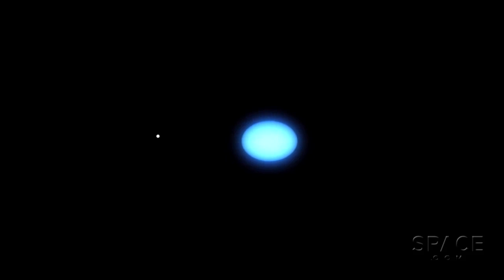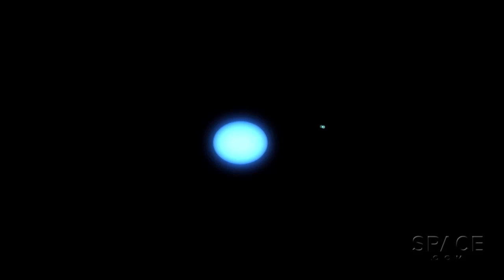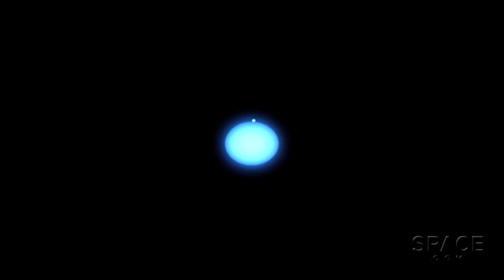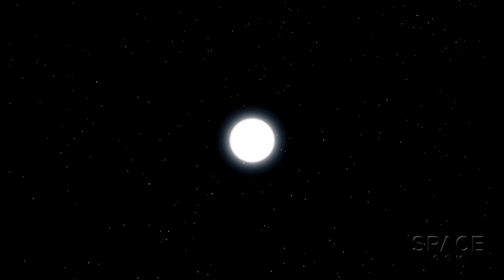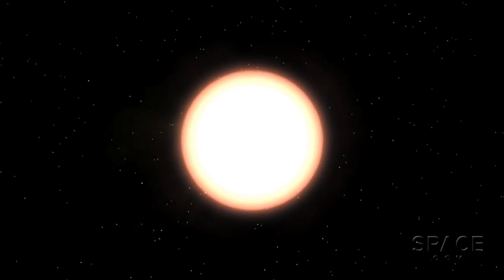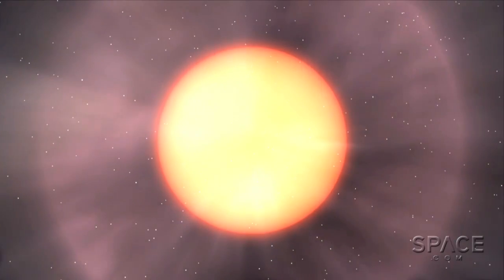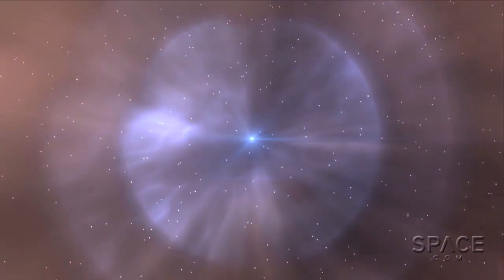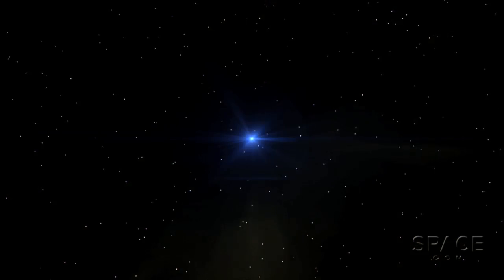Hot Huge Stars Are Couples in Trouble | Video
Vampire stars can kill their partners. Pairs of brilliant blue Type "O" stars, a million times brighter than our Sun, disrupt the Galaxy when they swipe one another's hydrogen, merge, and explode. Such supernovas seed the galaxy with life's element